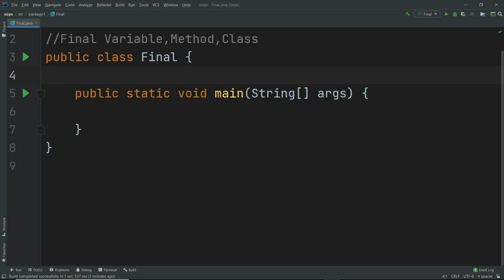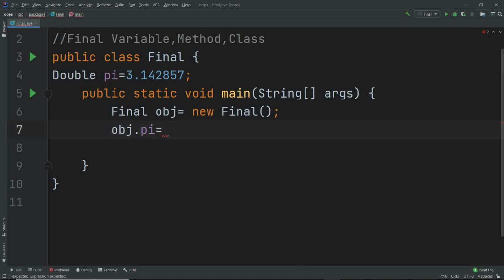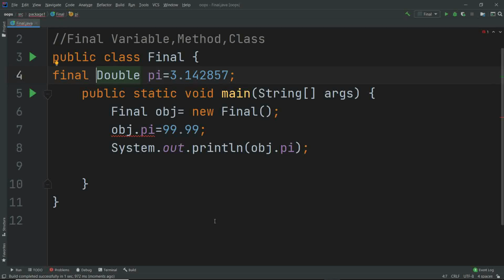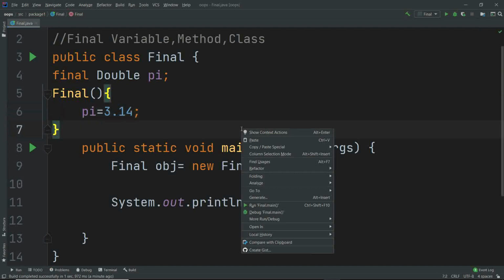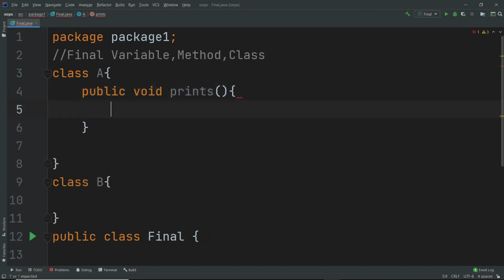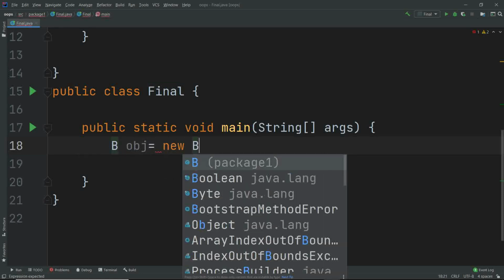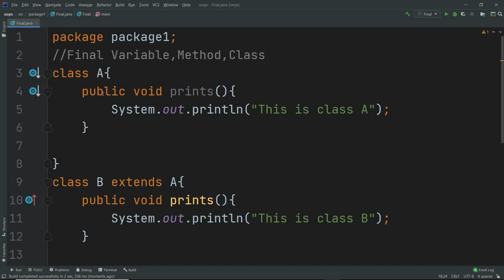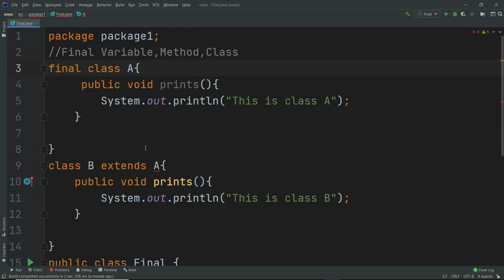Final keyword in Java| Introduction to Java Programming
Hello Everyone, In this video we have discussed about Final keyword in java.where in we have seen everything on our IntelliJ IDE . If you've missed the previous video please do check it out . If you have any suggestions or queries please do ping me on my Instagram handle  or comment in the comment section below.